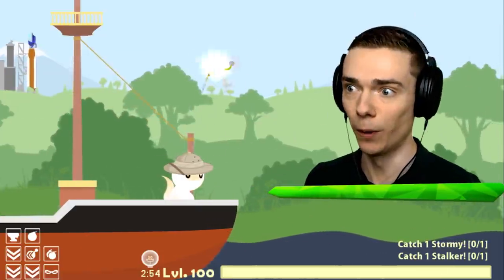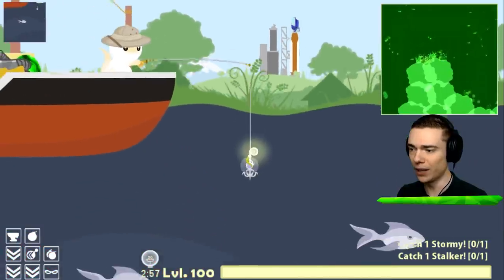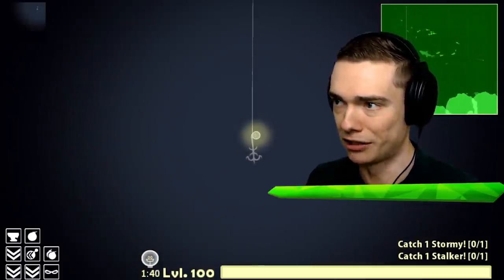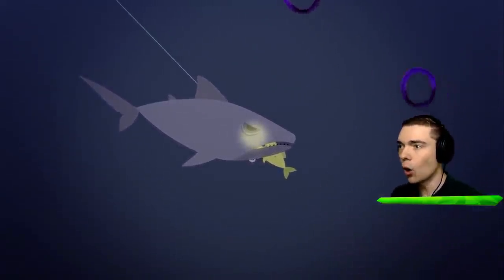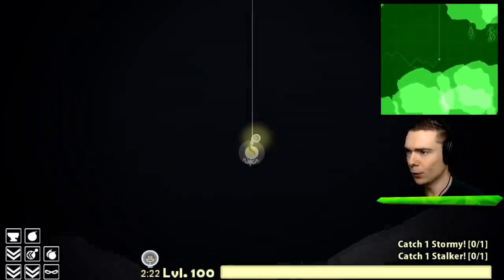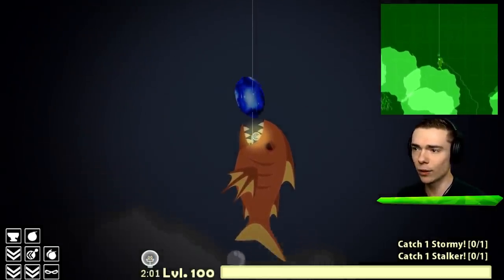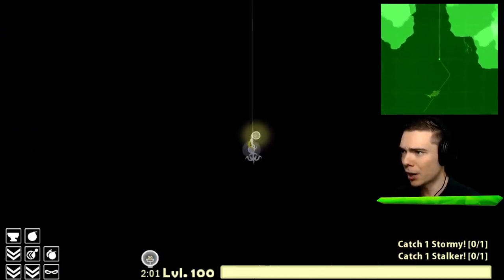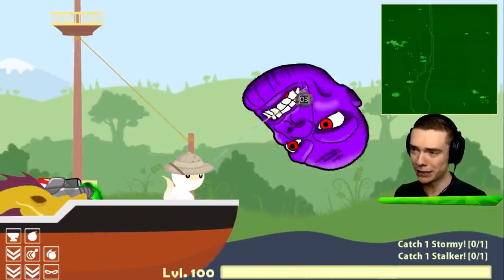Catching The THANOS SHARK (Cat Goes Fishing)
Catching the Thanos Shark in Cat Goes Fishing!

Today we are going to catch the Thanos Shark in Cat Goes Fishing!